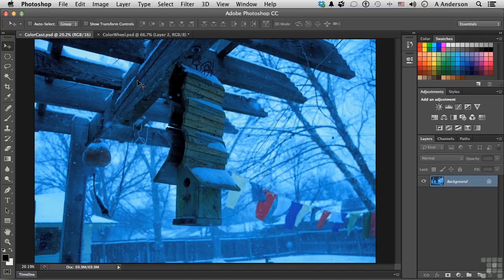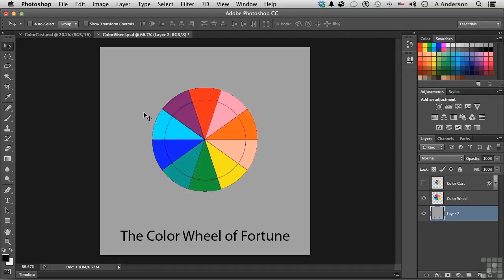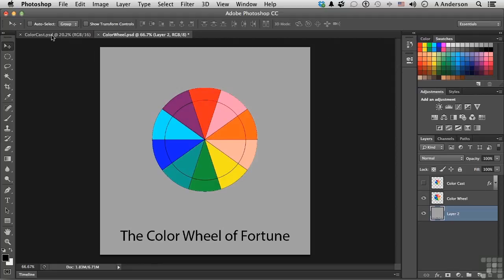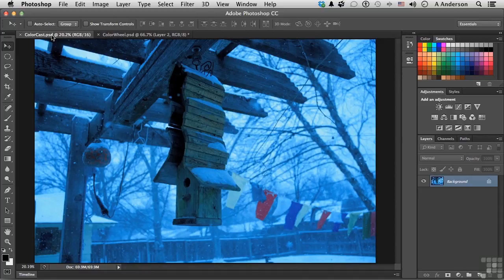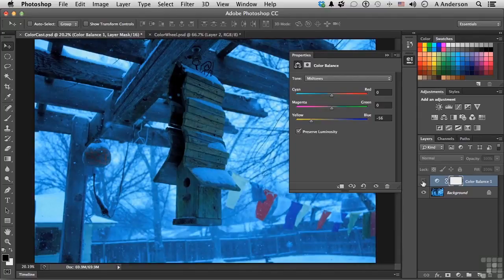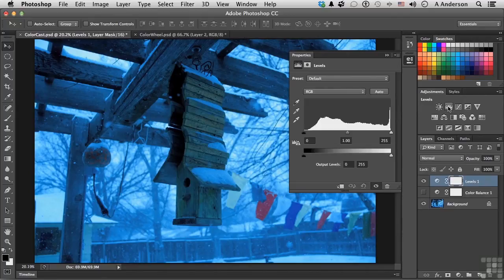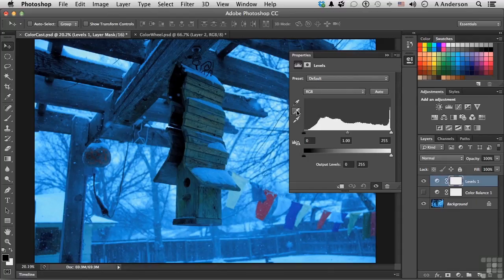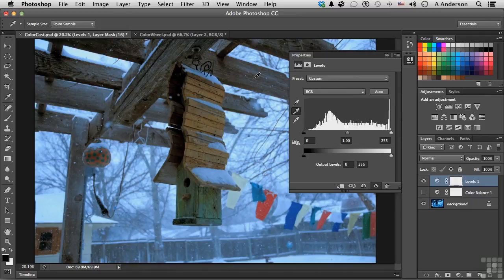Master Adobe Photoshop 36